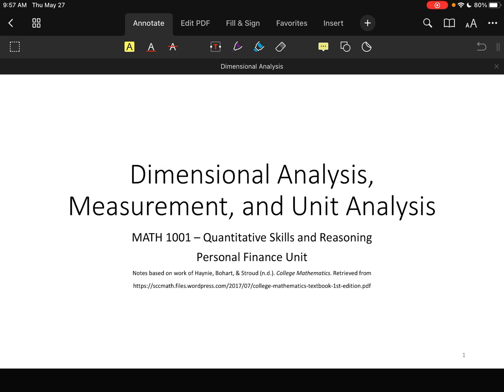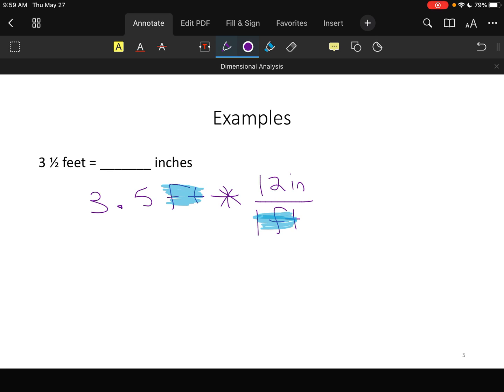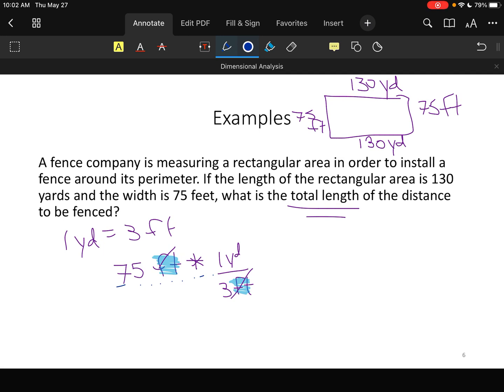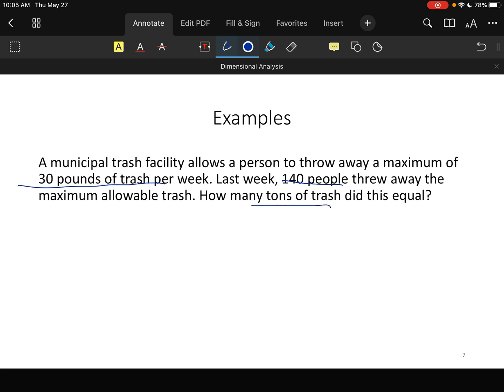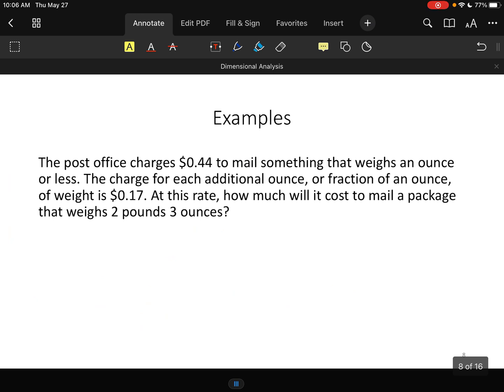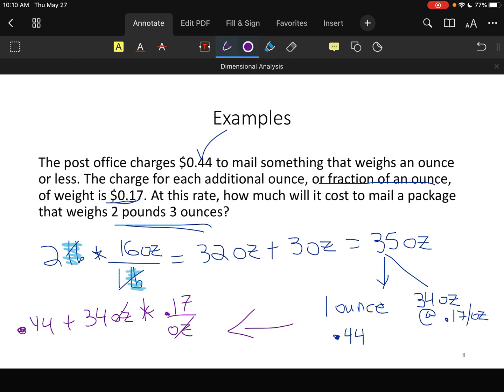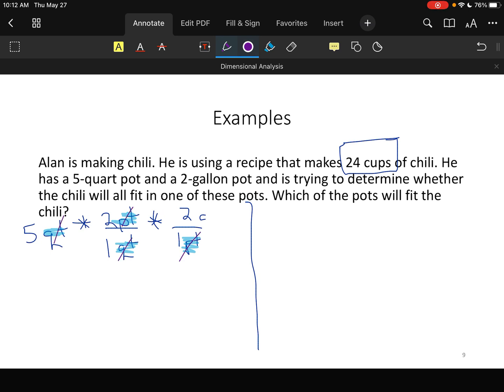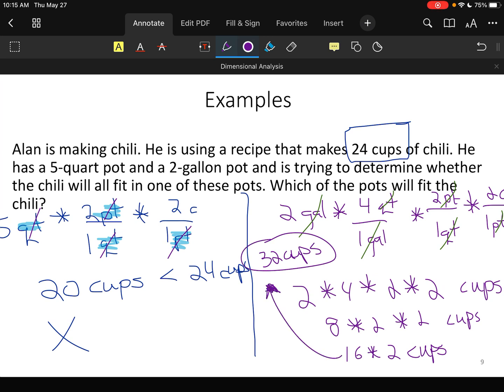Dimensional Analysis Part I